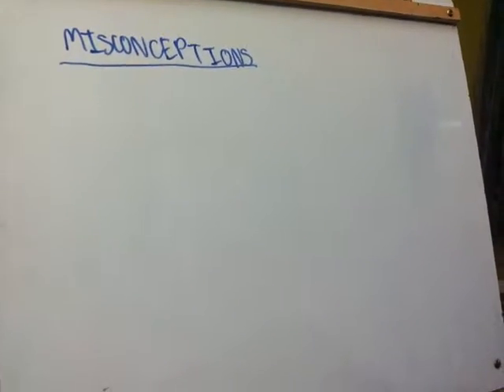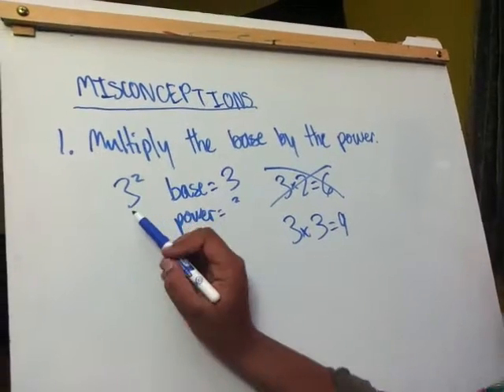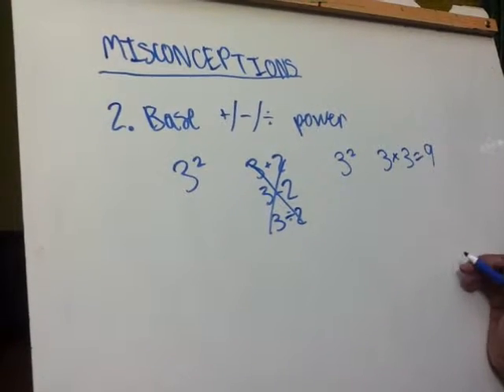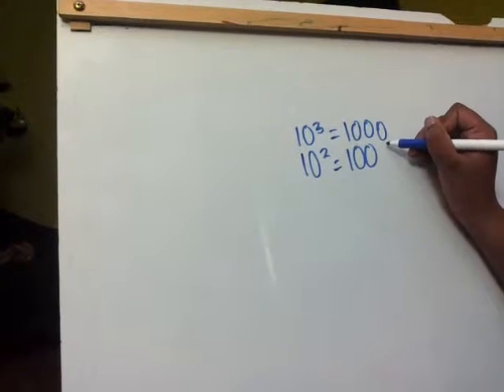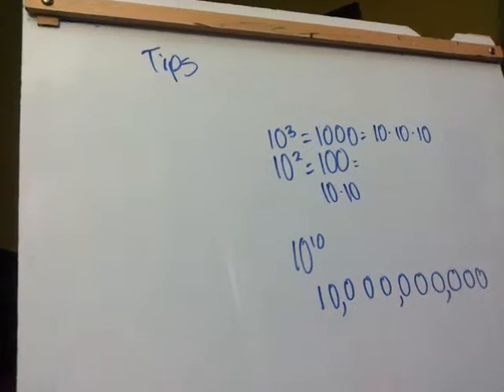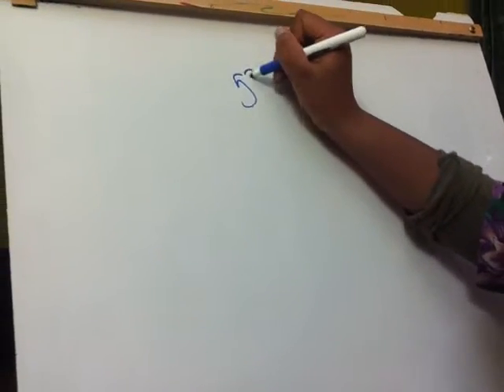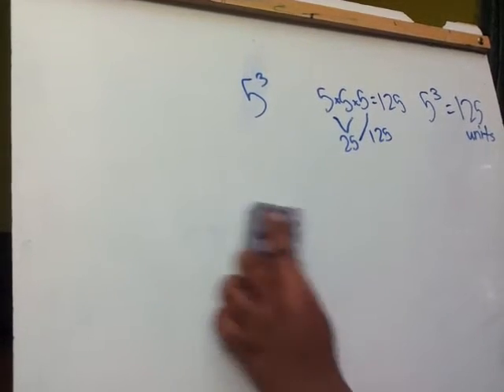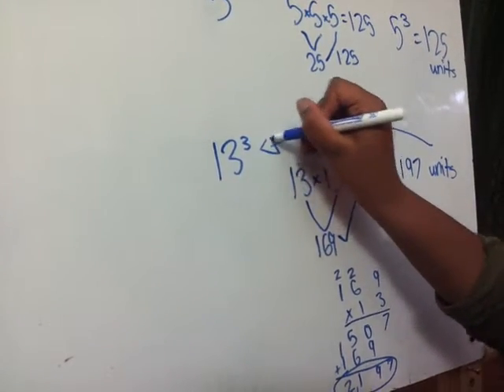Lesson : Exponent Rules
A student's teaching lesson on Exponent rules and tips